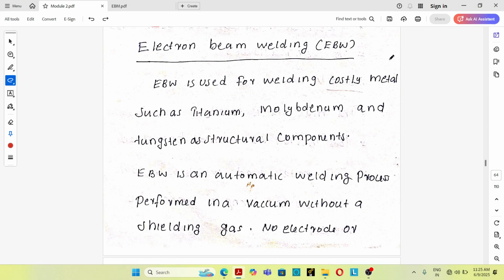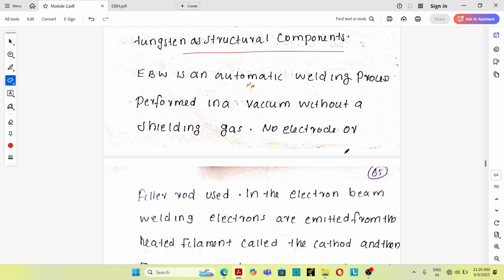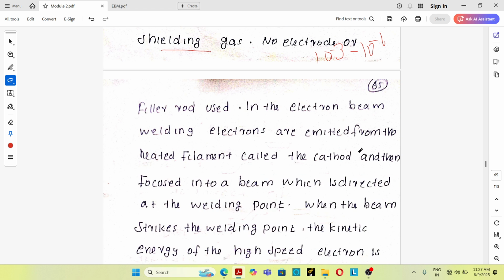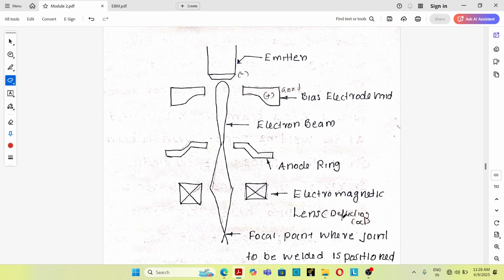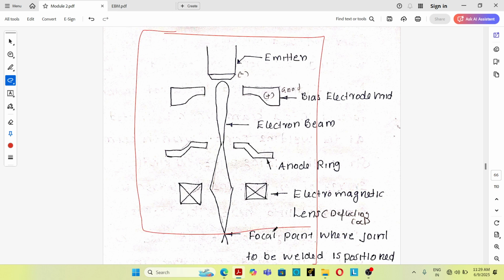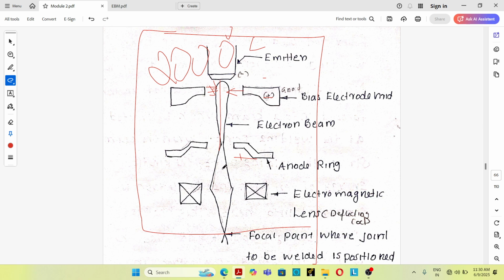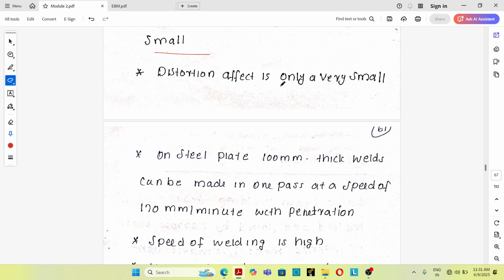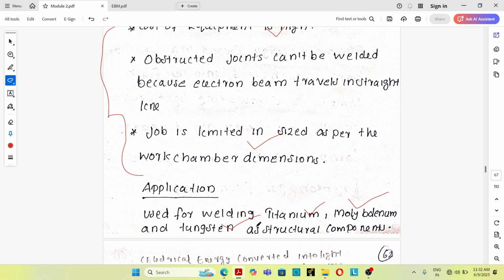PBMET304-Manufacturing Process- S3 Mechanical-KTU-2024Scheme-Module 2-Class No: 31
Electron beam welding process (EBW)